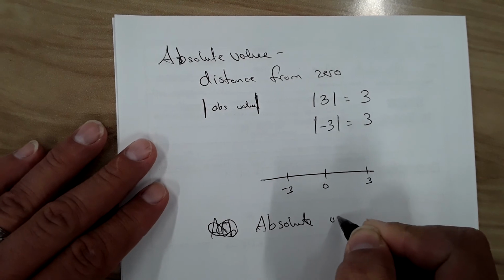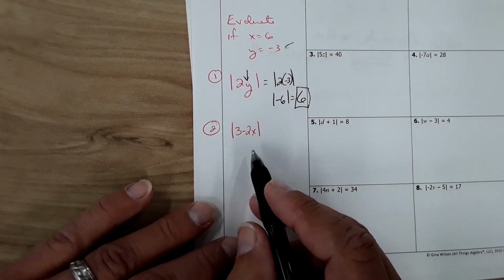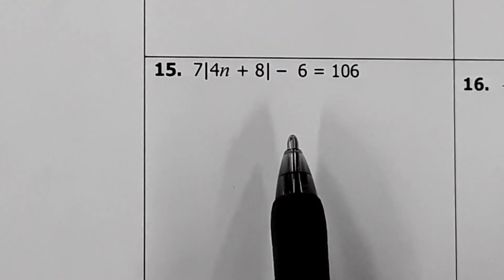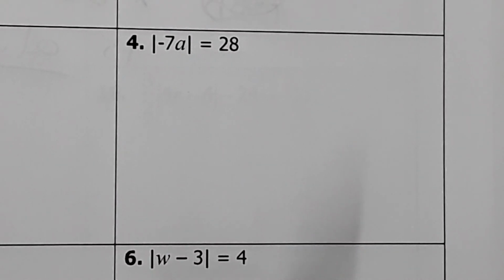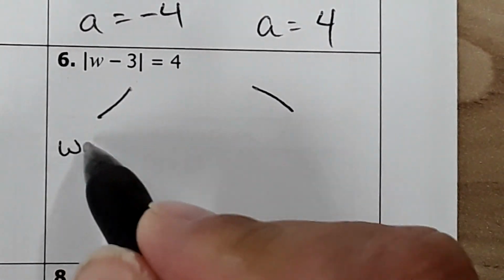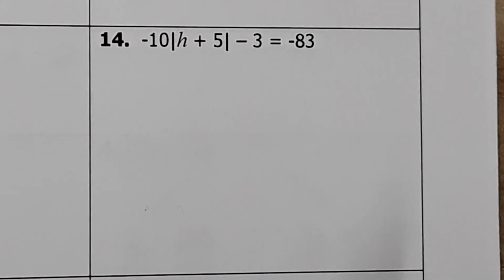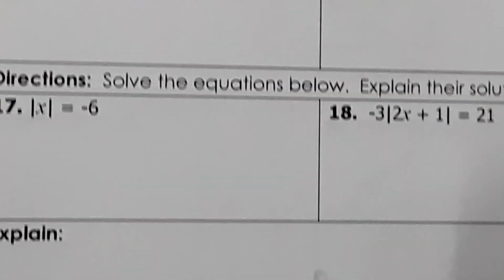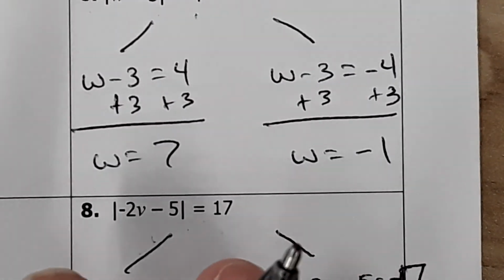Assignment 10 Algebra 1